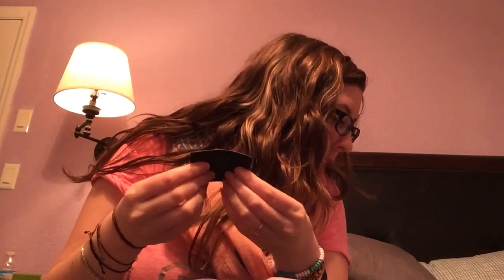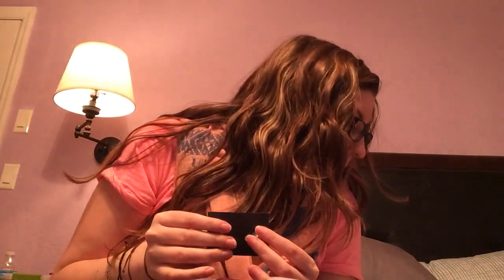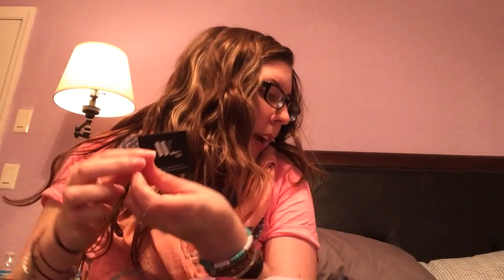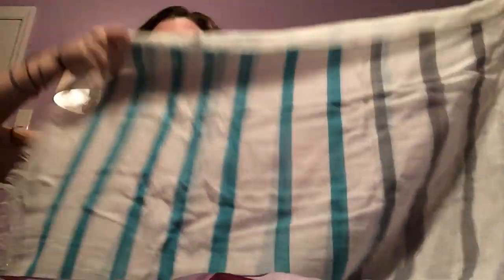Wantable March 2015 Accessories Unboxing